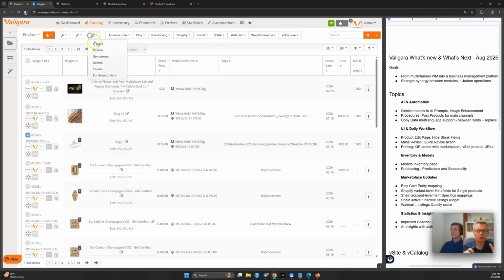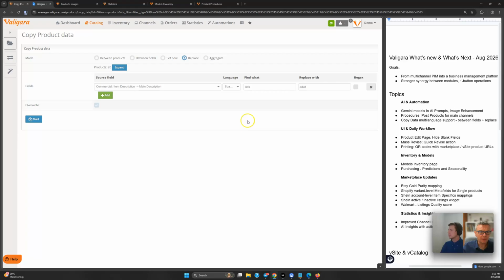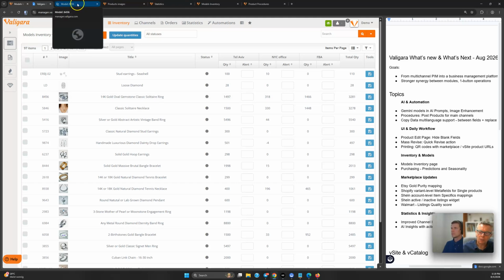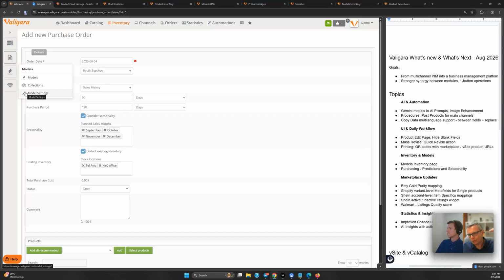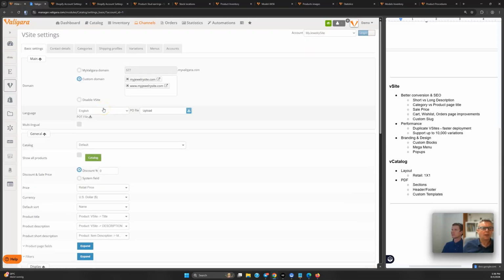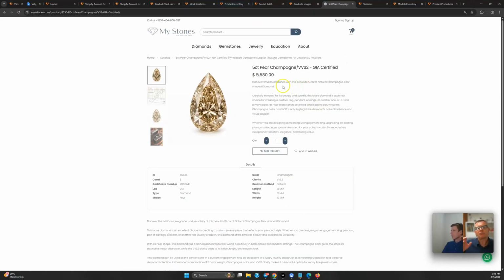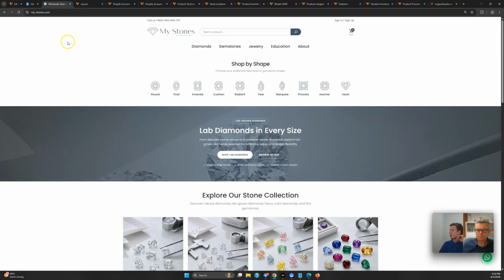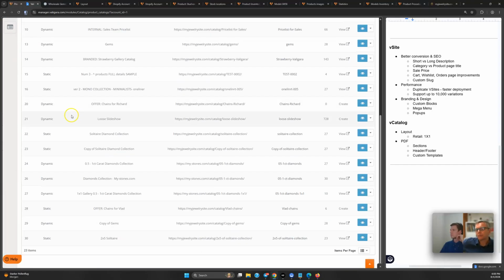Webinar: What's New & What's Next - August 2026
00:00 Welcome and Valigara’s direction forward
01:32 AI models, Image Enhancement and upcoming video generation
05:43 Automation: Procedures, marketplace posting and Copy Data
13:27 UI and daily workflow improvements
16:37 Models Inventory and smarter purchasing predictions
26:05 Marketplace updates: Etsy, Shopify, Shein and Walmart
31:01 Channel Insights and AI recommendations
33:38 vSite performance, duplication and large variation support
38:54 vSite SEO, conversion and customer experience
44:23 vSite design: Mega Menus, Custom Blocks, popups and CSS
51:58 vCatalog and advanced PDF catalogs
58:01 PDF best practices, searchable catalogs and reseller branding
01:00:53 Conclusion and preparation for the upcoming season

This session covers new AI models and image enhancement capabilities, automated marketplace posting through Procedures, multilingual Copy Data improvements, faster product-management actions, model-level inventory, and more accurate purchasing predictions based on sales history and seasonality.

The second half focuses on vSite and vCatalog: performance for large variation structures, SEO and conversion improvements, reusable website designs, custom blocks, mega menus, popups, and flexible PDF catalogs with sections, headers, footers, QR codes, and custom templates.